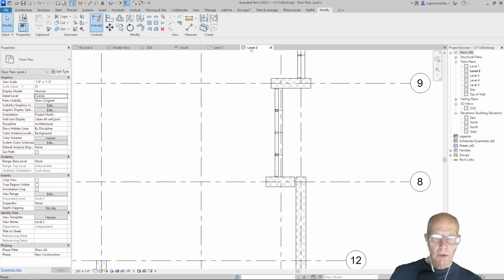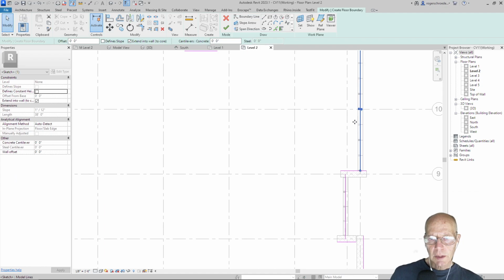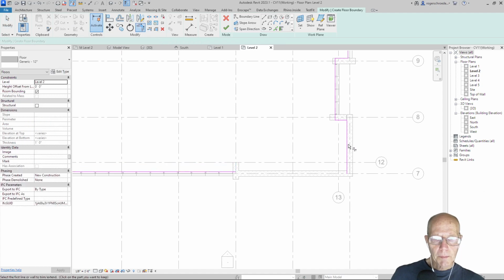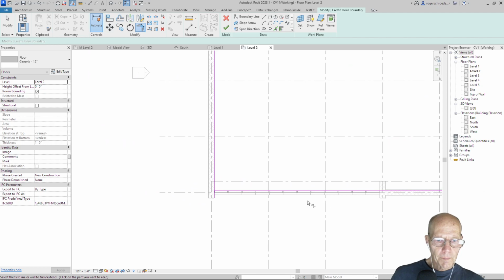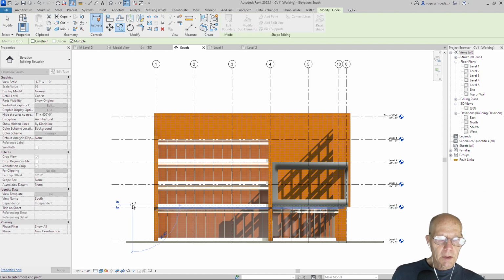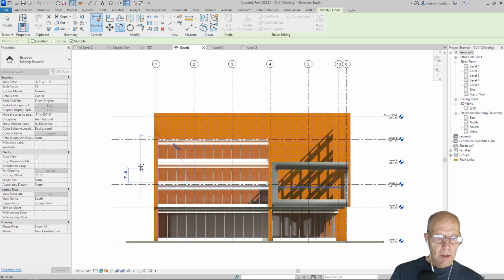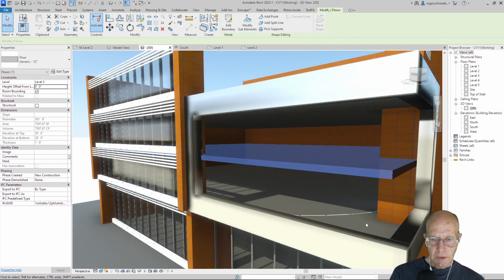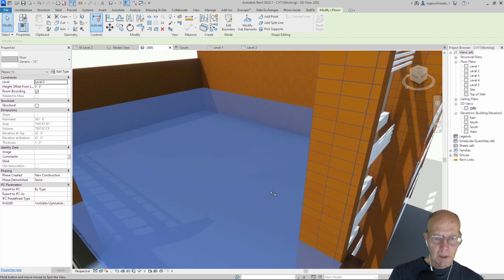CV11 6 Add Floors 5min